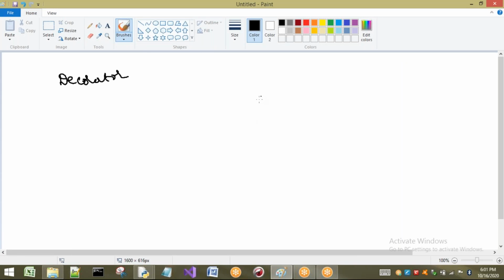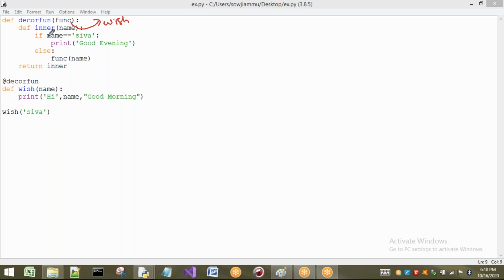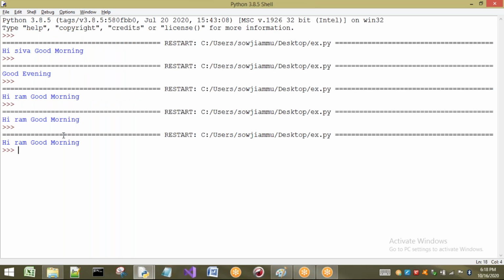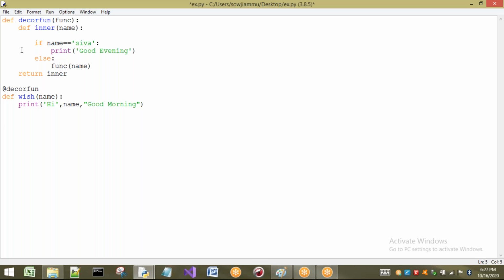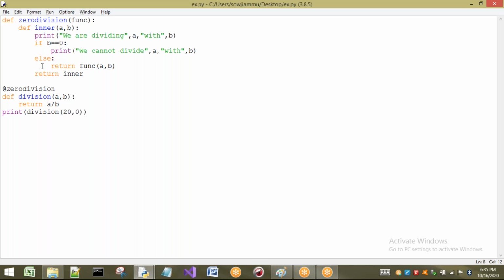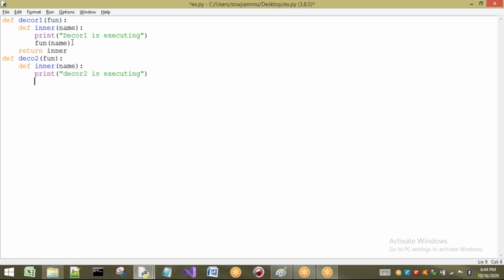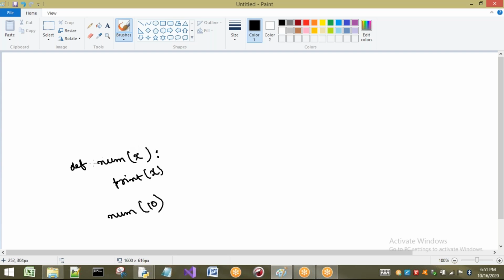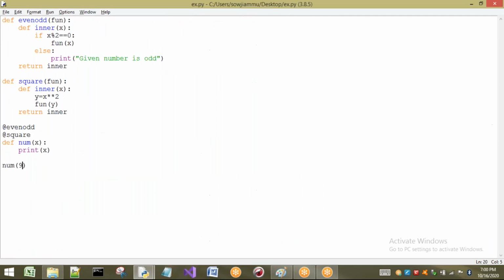Python|Session 43|Decorators|Mr.SIVA RAMA PRASAD KOLLU